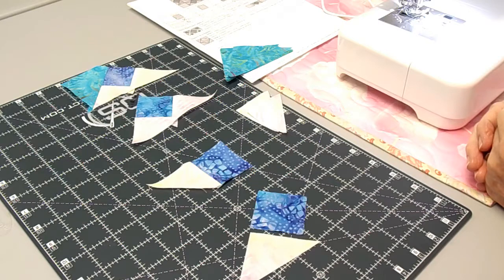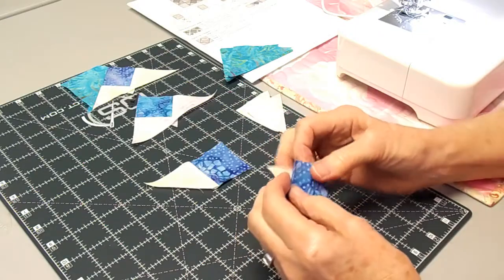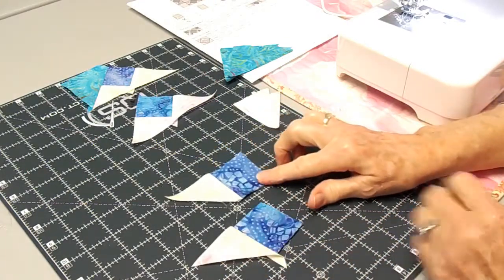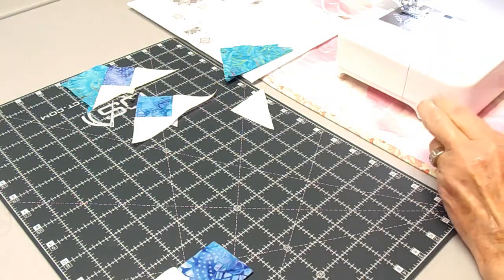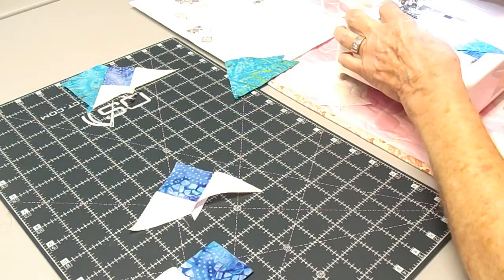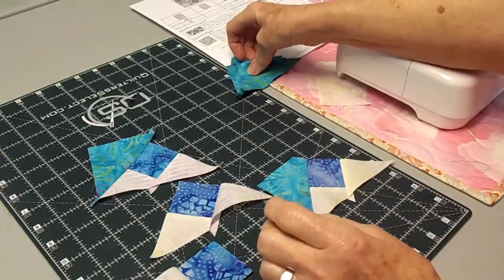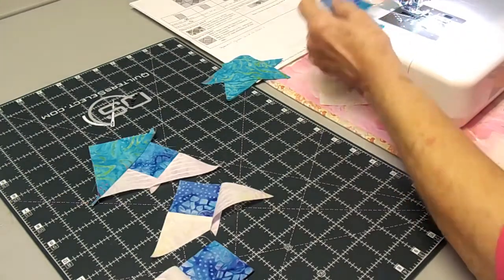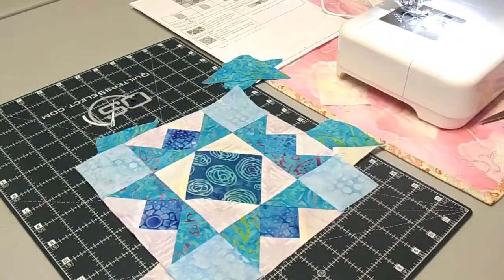Mystical Prism Month 2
Month two of the  Mystical Prism Block of the Month, with a tutorial on three part geese.